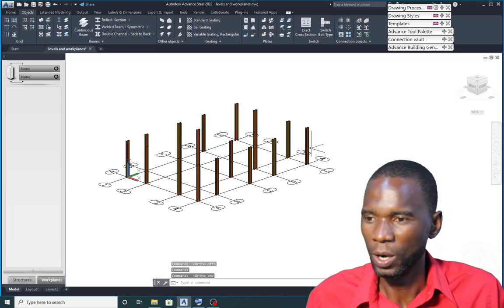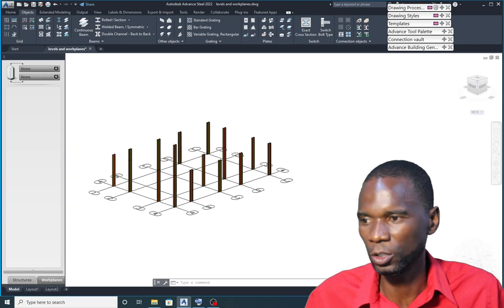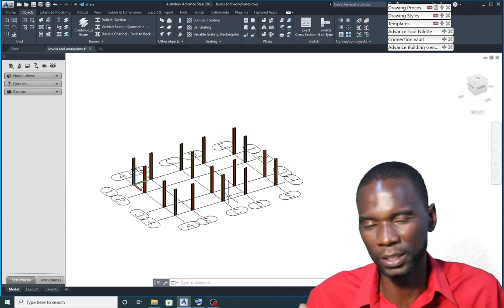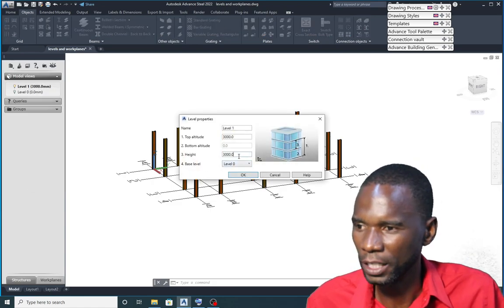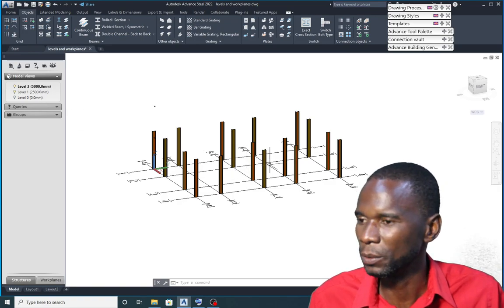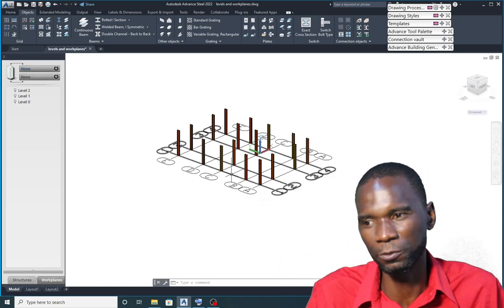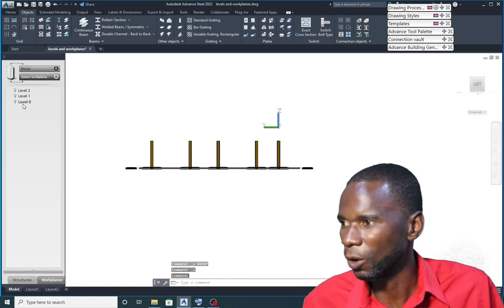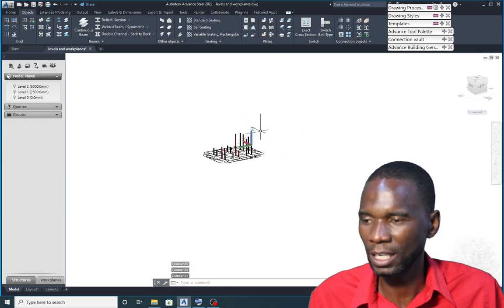ADVANCE STEEL | LEVELS AND WORKPLANES | EASY YOUR MODELING AND EDITING WORKFLOW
In advance steel levels and workplanes makes modeling and editing of the model so easy. its recomended to use the levels and workplanes in advance steel .when yo attach your beams and columns to levels in advance steel you are able to edit or revise your model in few mintes. you will learn how to use the tools in simple and concise steps.